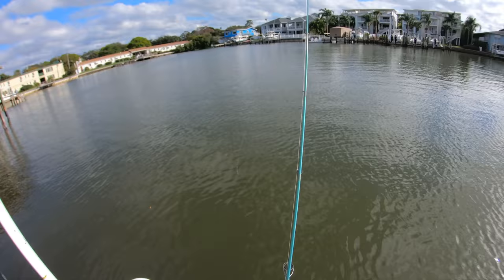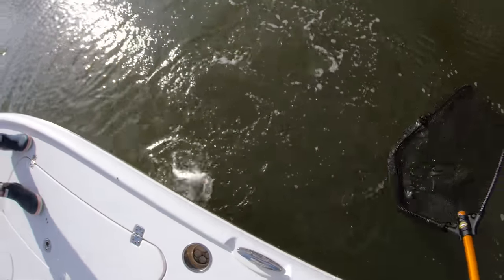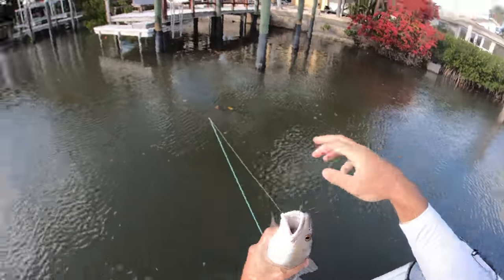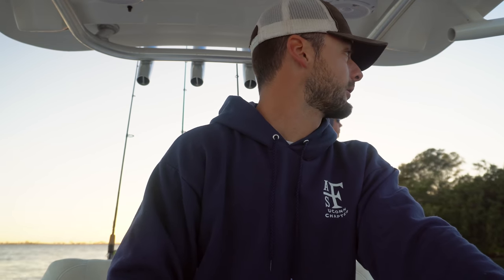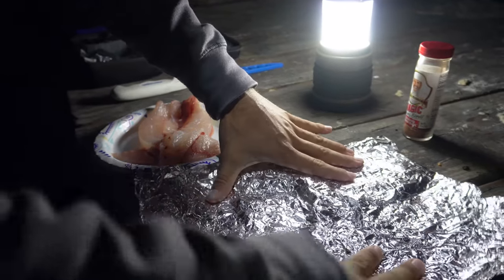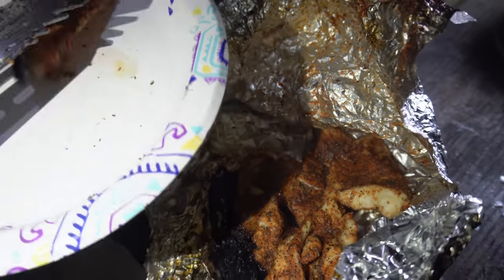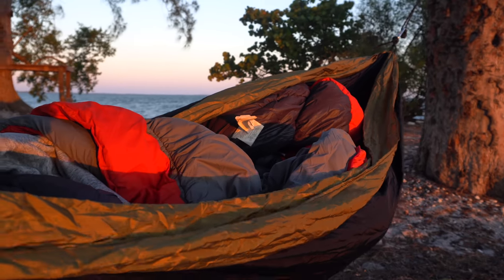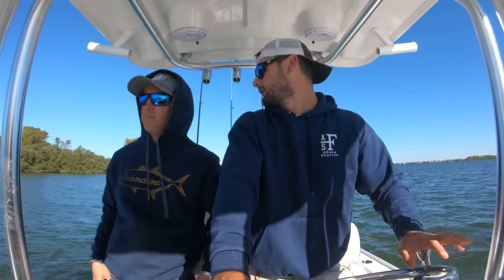Overnight Island Camping - Eating What We Catch [Catch and Cook]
In this video, I went overnight island camping with my buddy Jason from JC Fishin'. The goal of this trip was to go inshore fishing on the boat, catch some fish to cook for dinner, then set up camp on a spoil island around the Dunedin Causeway (close to Tampa Bay, Florida) and cook the fish on a campfire. The plan worked perfectly and we had a great time hammock camping on an island!

Give it a shot, let me know your feedback, and let's create the best lure together!

Gear:

2500 Penn Battle III
St. Croix 7' Avid Inshore Spinning Rod Lite
10# braid
3’ of 20# fluoro leader
1/0 hooks
Split shot
Live shrimp